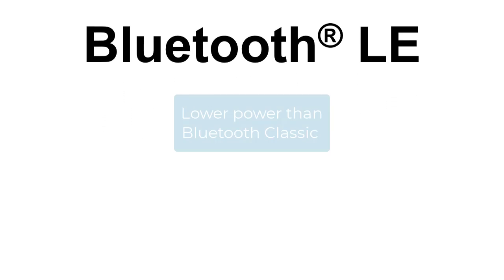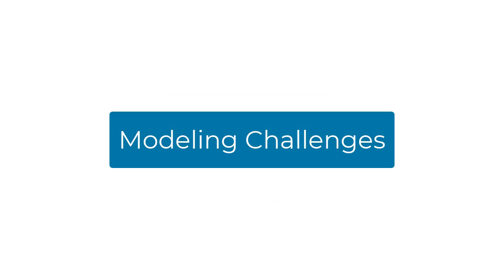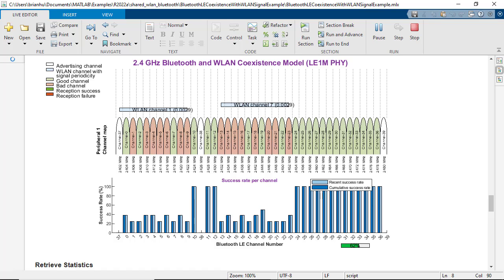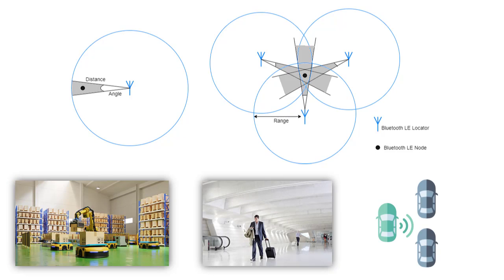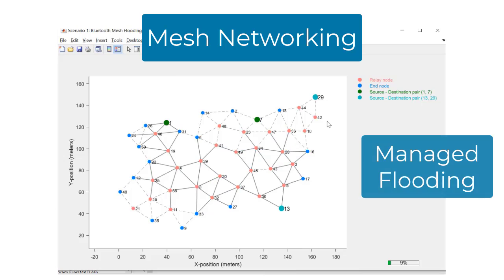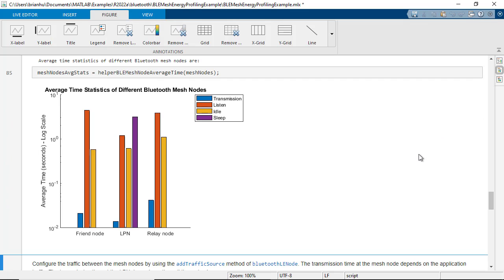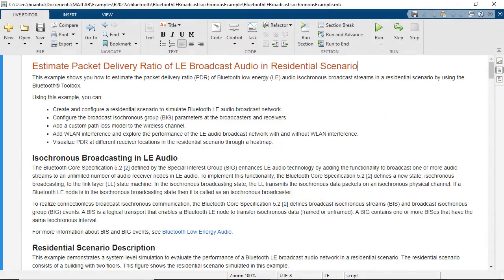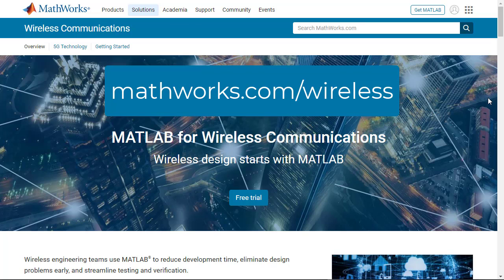What Is Bluetooth LE?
Bluetooth® LE is a wireless communication protocol introduced in Bluetooth 4.0. It was designed to consume significantly less power than Bluetooth Classic and supports applications such as health care, audio, industrial automation, consumer electronics, and localization.

Understand the typical challenges associated with modeling Bluetooth LE systems, such as coexistence with WLAN and scheduling requirements. Simulate Bluetooth LE systems, and analyze and visualize network performance using MATLAB® and Bluetooth Toolbox. These performance metrics include energy consumption, latency, packet delivery ratio, and bit error rate.

Apply Bluetooth LE system design to key applications such as localization, mesh networking, and LE Audio. Localization is a technique used to track the position of Bluetooth LE devices using one or multiple locator nodes. It is accomplished using triangulation techniques, such as angle of arrival (AoA) and angle of departure (AoD). Mesh networking utilizes managed flooding to increase the robustness of sensor networks that must operate for years without maintenance. LE Audio is an evolution to Bluetooth audio, which enables applications such as multi-stream audio, audio sharing, and support for hearing aids.

Use MATLAB and Bluetooth Toolbox to simulate and design Bluetooth LE systems for these application areas.